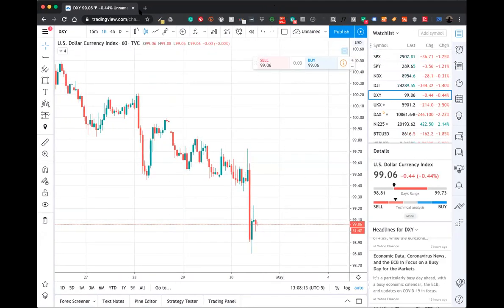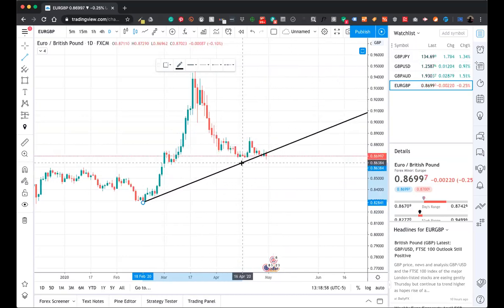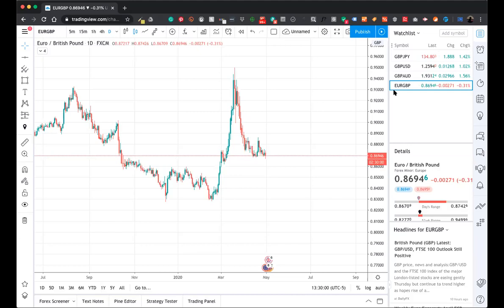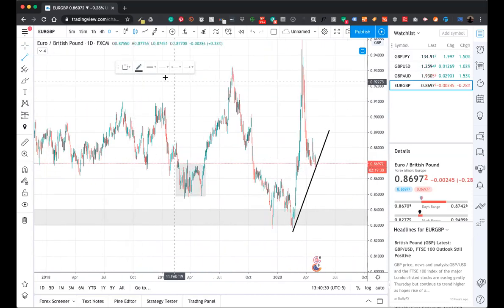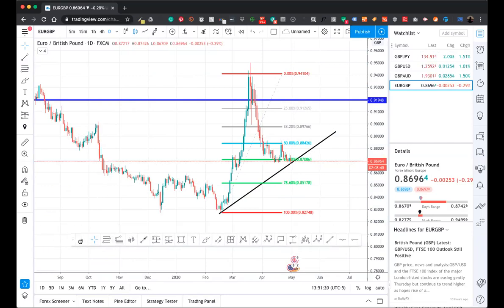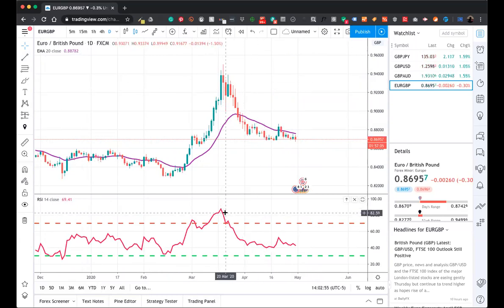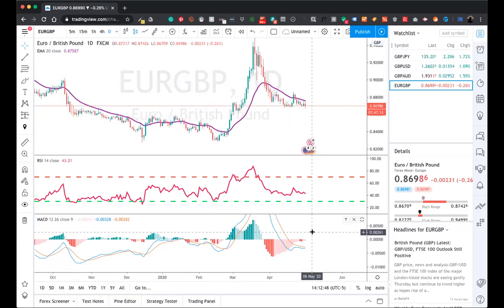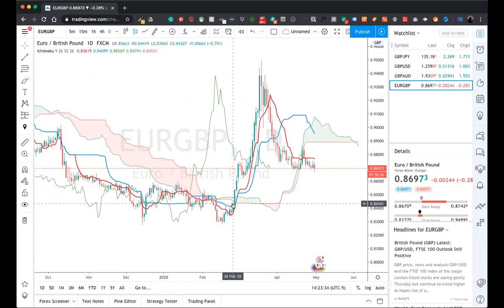How to use Trading View with Fierrrce Tradehouse Guest Trainer Paul Okelo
Trading View Simplified: Trading View is a forex analysis charting tool that makes forex analysis and charting simple. Learn how to use it and see your forex charts begin to transform right in front of you..